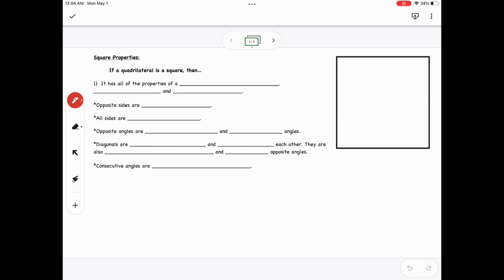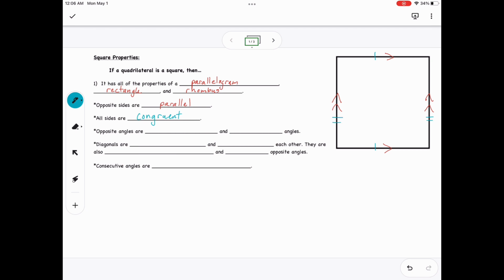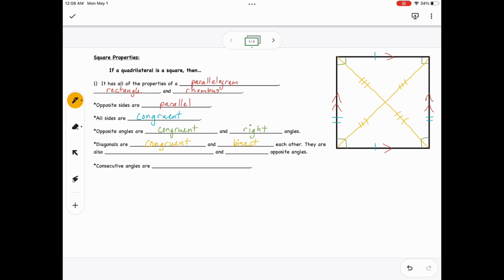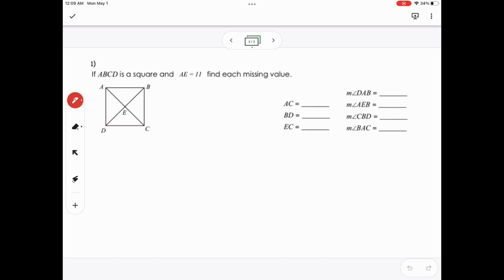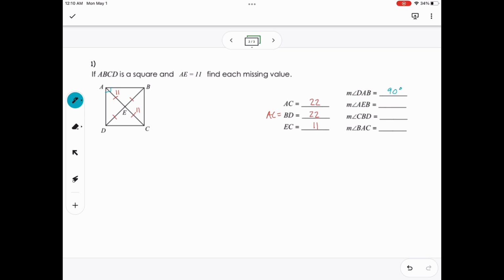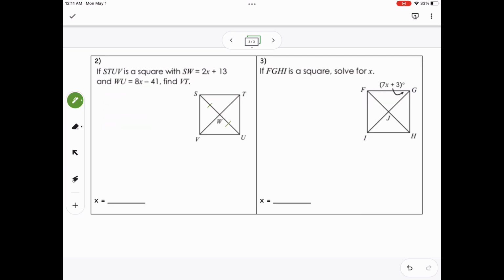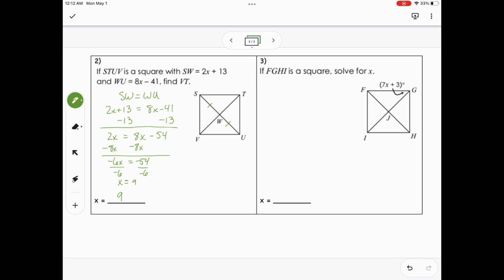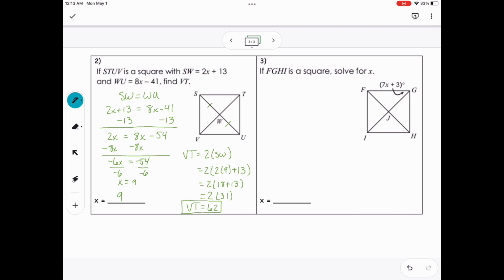U10 P2 LT1 Square Properties Video